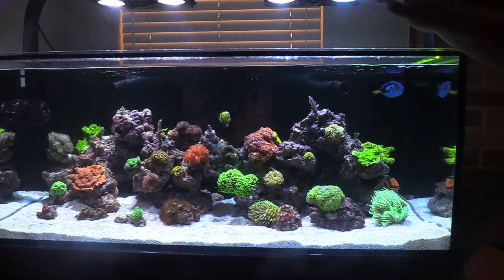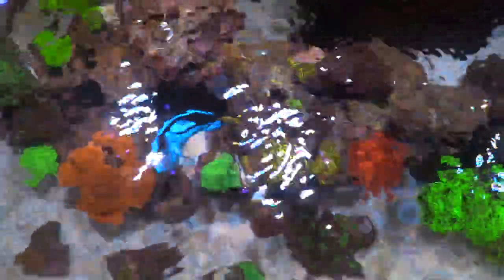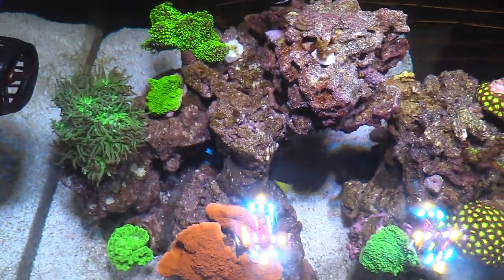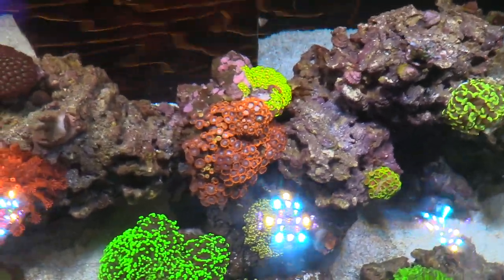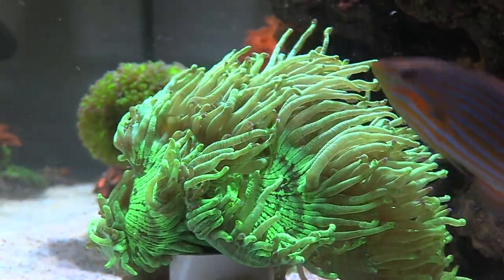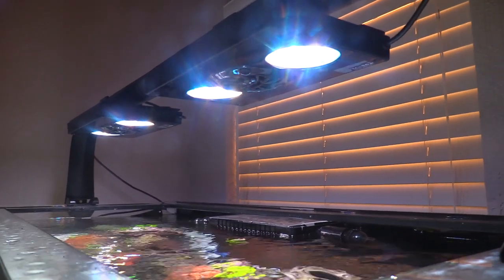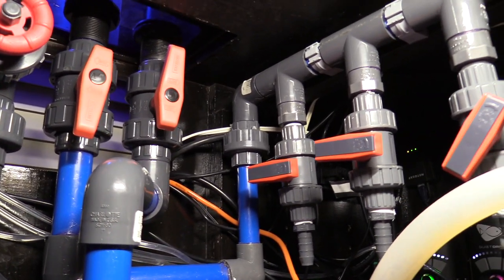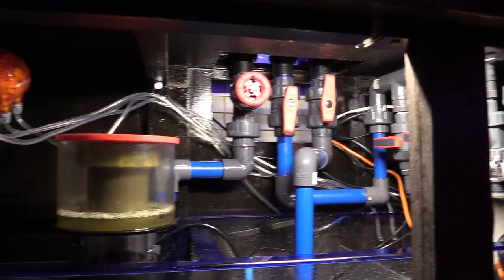100G SC AQUARIUM TIMS REEF SALTWATER AQUARIUM CORAL RADION APEX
This Reef Tank Belongs to my Good Buddy TIM! Its a 100G SCA AQUARIUM that is well thought out and put together.  I really Enjoyed and I think you all will too!
As you can See he is running Radion Gen 3 LED Lights with a rail on top. The Sump is a Trigger System Sump with a Vectra L1 Return Pump.  He is also running a Manifold hooked up to an AQUAMAXX Reactor for Carbon.
The Reef Tank is Automated and controlled with a Neptunes Apex.  Its a really well thought of Reef Tank, and It was a lot of fun to hang out with my Buddy Tim.  Thanks Tim For letting us come over and hang out!